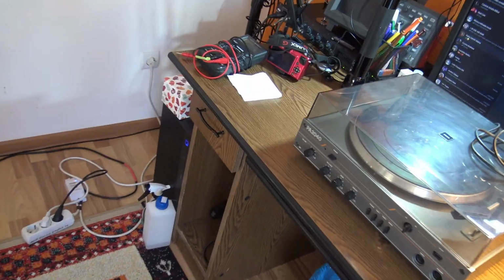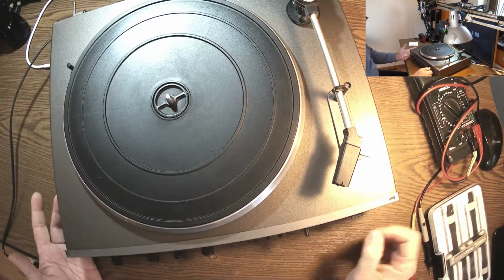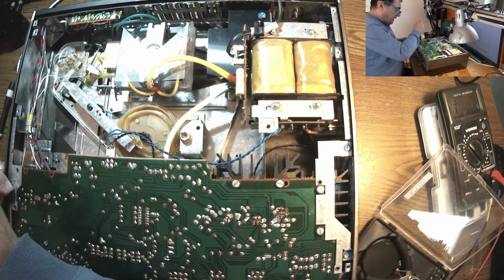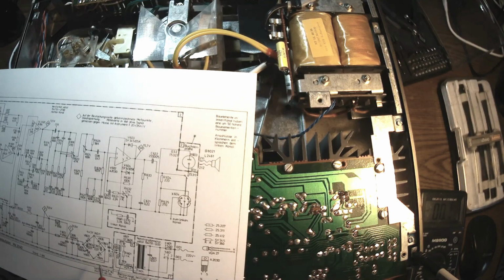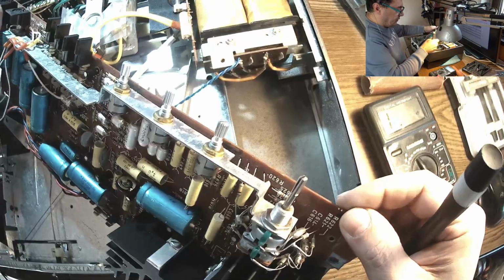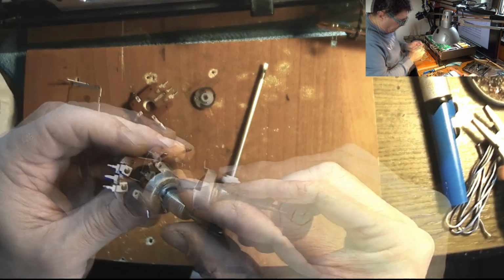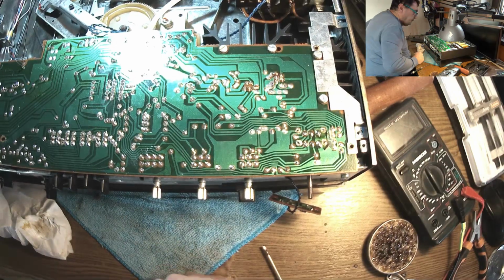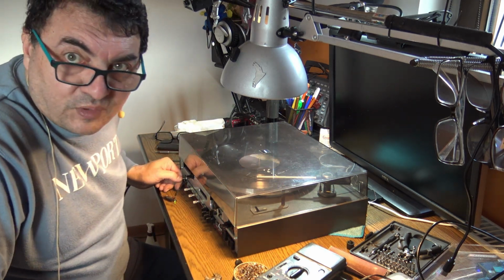Ziphona RFT PA2040 turntable pick-up repair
Vintage Ziphona RFT PA2040 turntable fix. Made before Berlin Wall fall , around 1985, in DDR, East Germany. Really nice piece of those times technology but still alive and ready to go for many years ahead.
00:00 presentation
00:26 introduce Ziphona turntable
02:25 functionality check
04:42 let's open it up
05:25 let's check for A2030 power amplifier short
07:40 board dismantle and check
9:00 fuses check, clean and replace
9:40 electrolytic capacitors check
10:17 checking the voltages
11:07 let's plug a loudspeaker and check for signals
15:20 problem found ! bad volume potentiometer
16:00 potentiometer dismantle and fix
19:51 successfully potentiometer fix and back on the board
23:00 let's play some music
24:54 outro, thanks for looking!